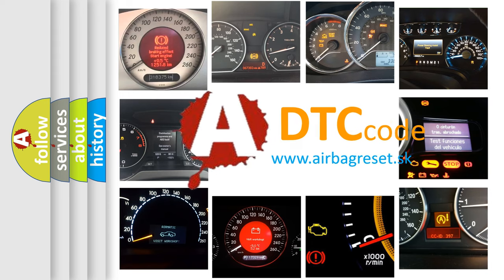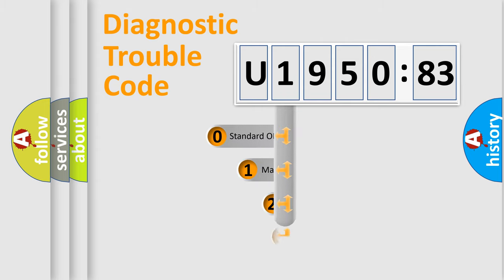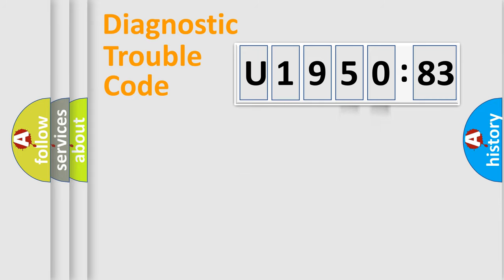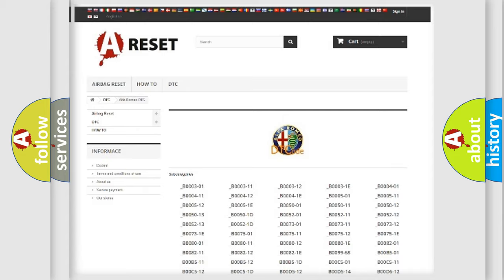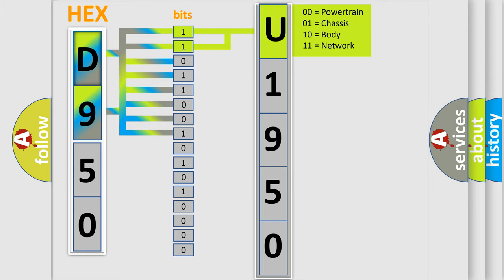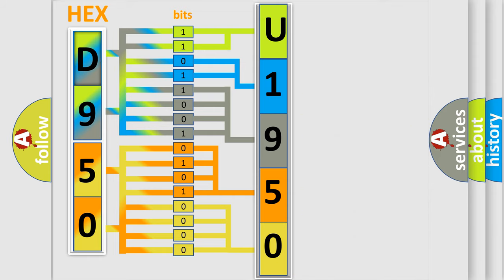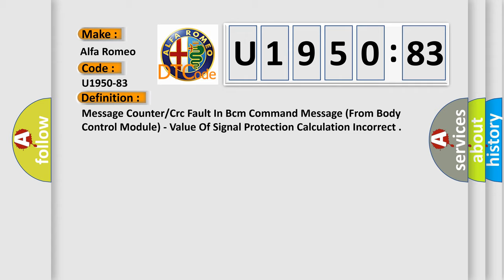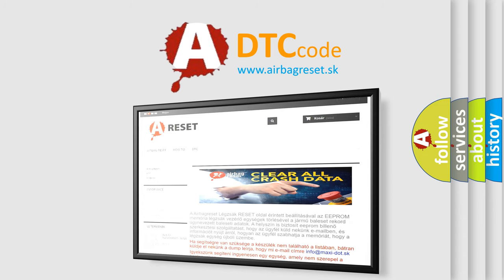DTC Alfa-Romeo U1950-83 Short Explanation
Contents:
0:21 Basic DTC analysis according to OBD2 protocol standard.
1:48 Insight into programming
2:58 A diagnostically understandable description of the Diagnostic Trouble Code
3:05 Basic error definition

Make:
Alfa Romeo
Code:
U1950-83
Definition:
Message Counter or Crc Fault In Bcm Command Message (From Body Control Module) - Value Of Signal Protection Calculation Incorrect
Failure Type: